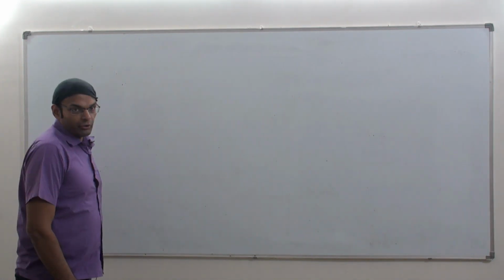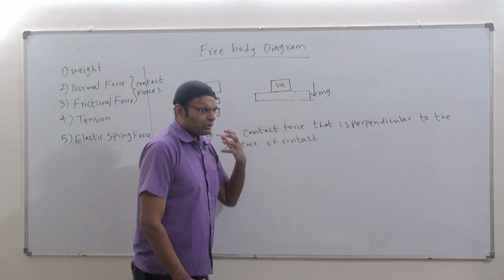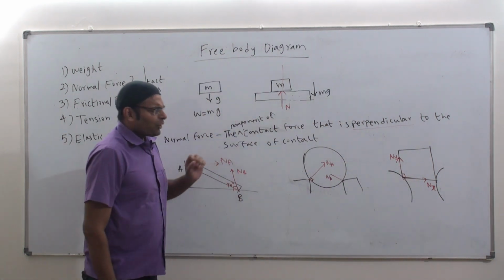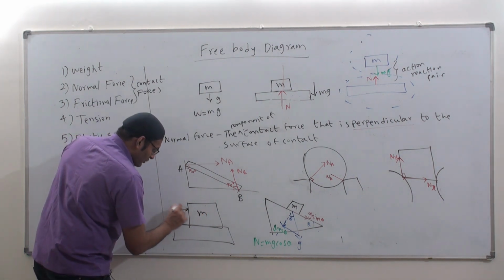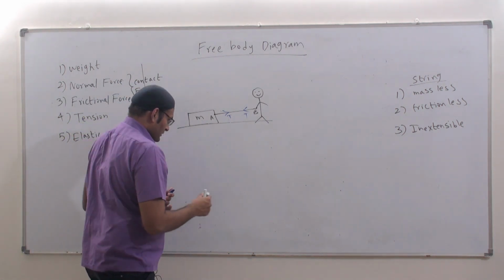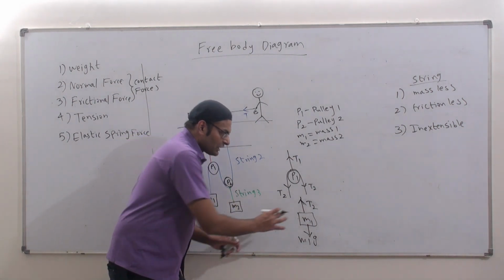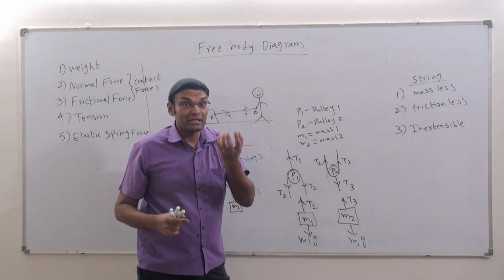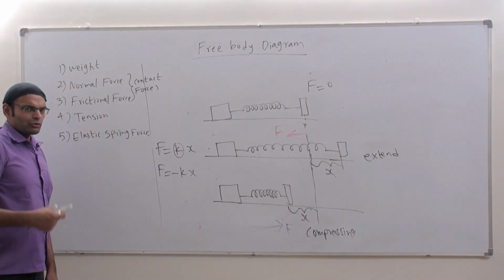Physics - 4.5 - Free Body Diagram